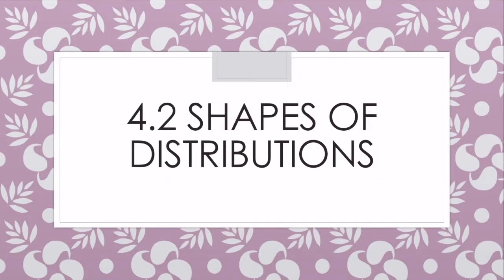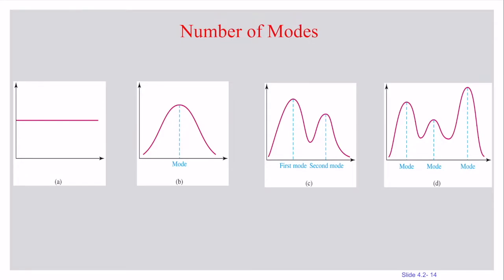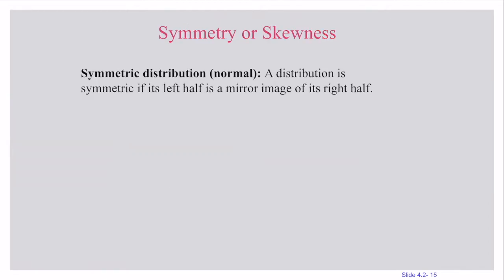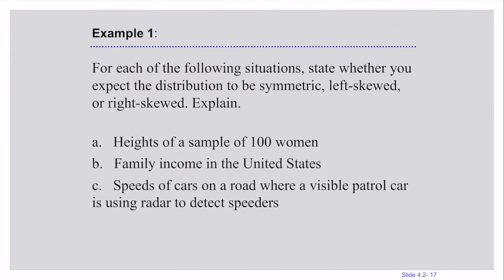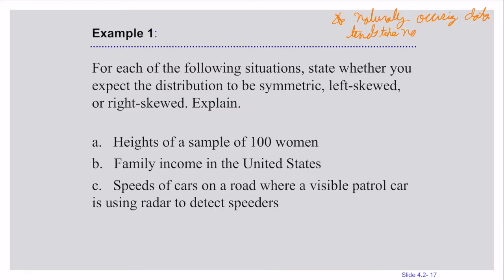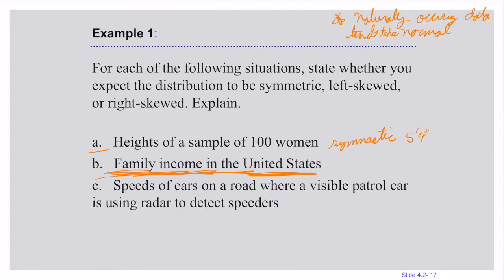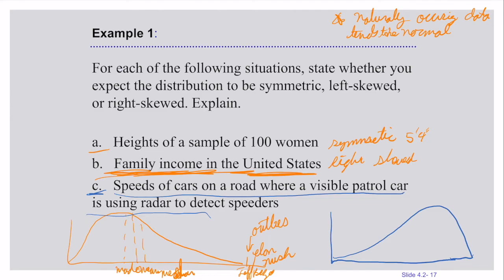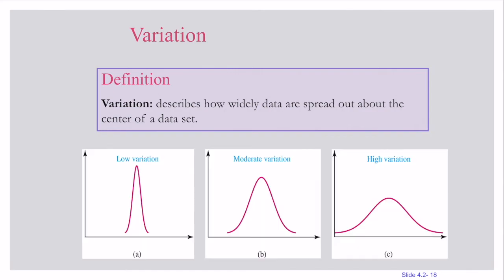MTH1100 Section 4.2